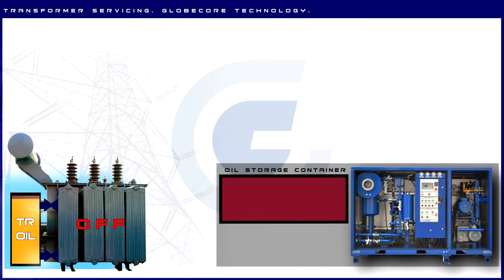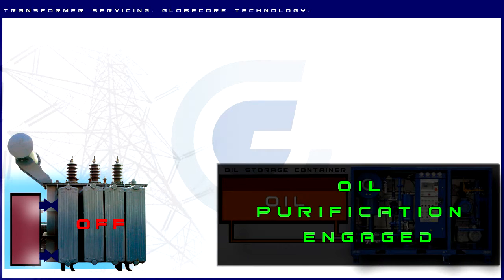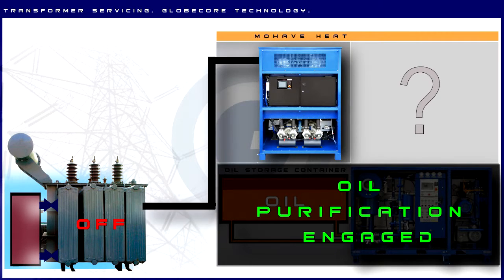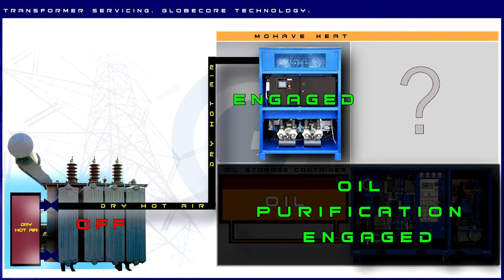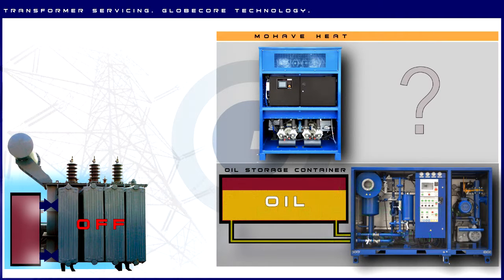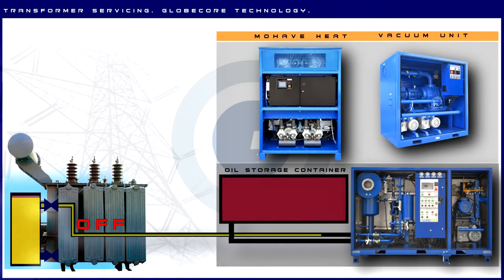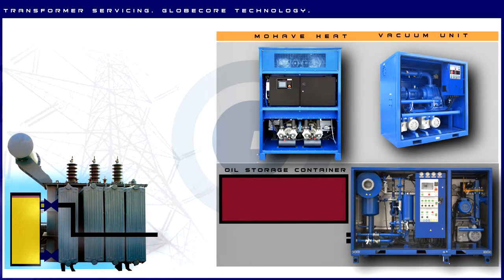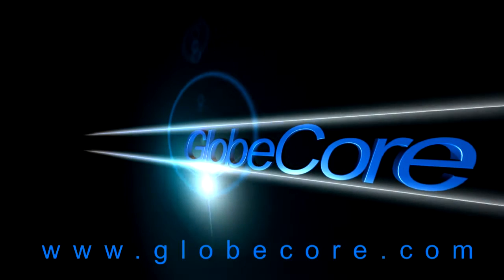GlobeCore Combined method of transformer maintenance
We use one of the GlobeCore CMM-4D units and Mohave Heat dry air system.
The transformer is taken off line
The CMM-4D unit is connected to the oil container.
While the oil is being purified, we connect the GlobeCore Mohave Heat unit to the transformer to protect its windings from moisture while the transformer is not air tight.
Mohave Heat creates excess pressure in the transformer tank, preventing moist atmospheric air from entering.
The Mohave Heat unit is engaged and the transformer tank is purged with dry hot air.
While the tank of the transformer is filled with dry air and mechanics are busy repairing it, the CMM-4D unit keeps purifying the oil.

GlobeCore GmbH
Edewechter Landstrasse 173,
Oldenburg-Eversten,
Germany
contact person: Oxana Bichurina